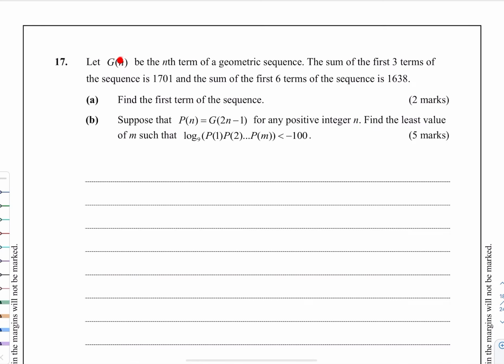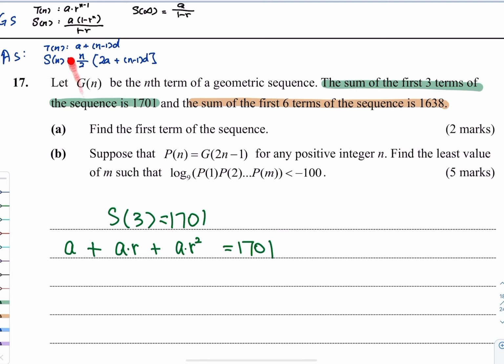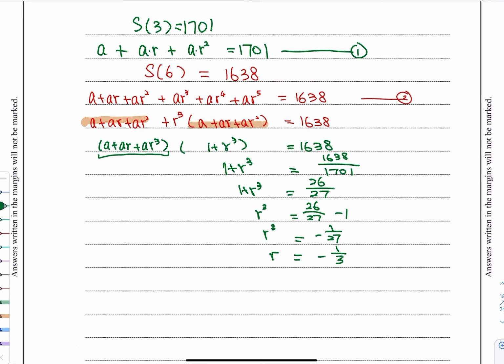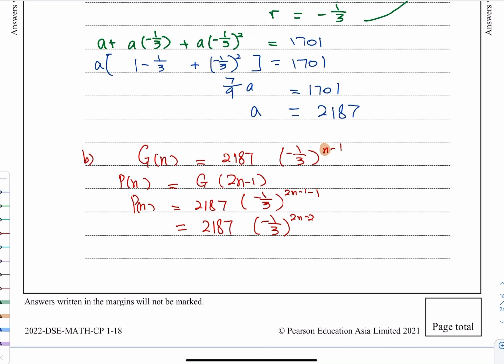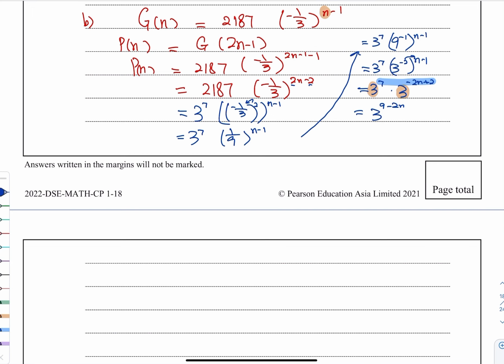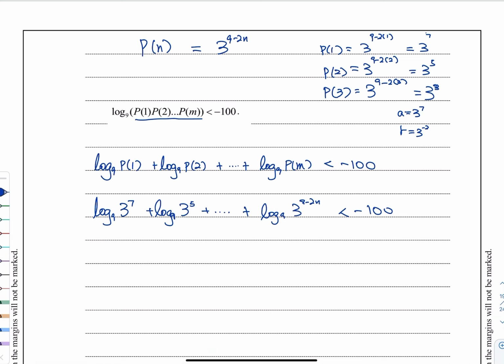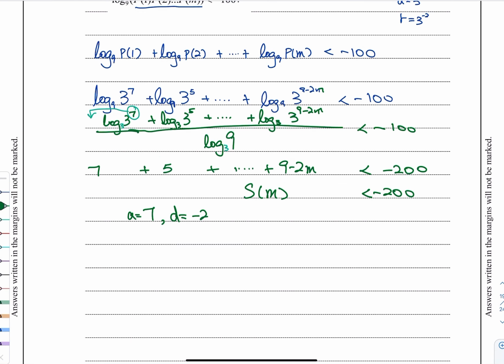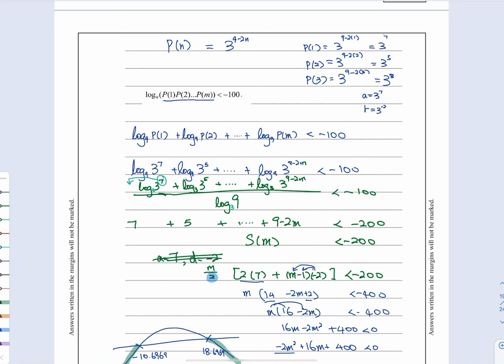ASGS Example from a mock paper Q17